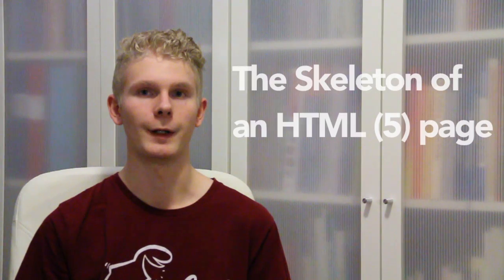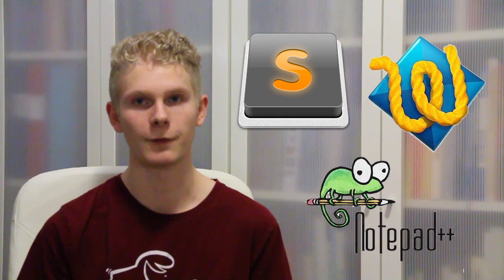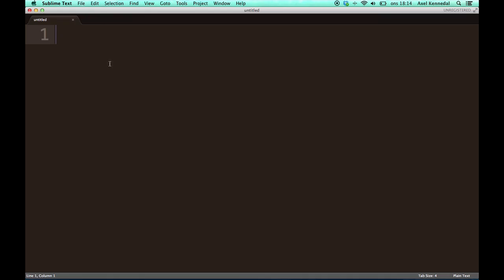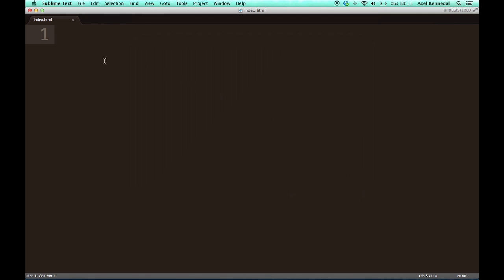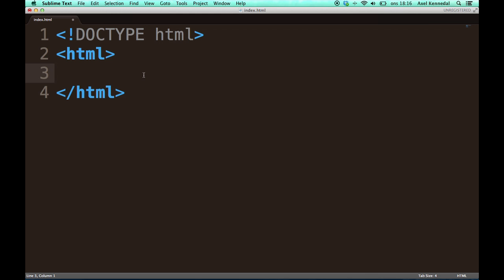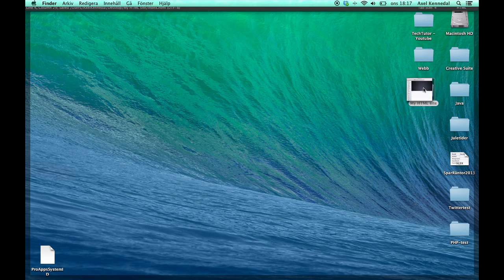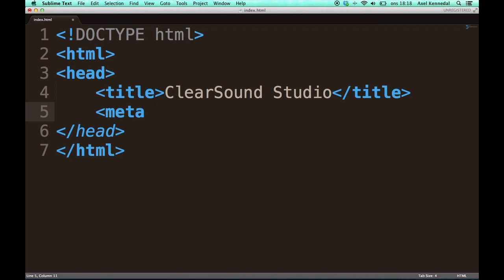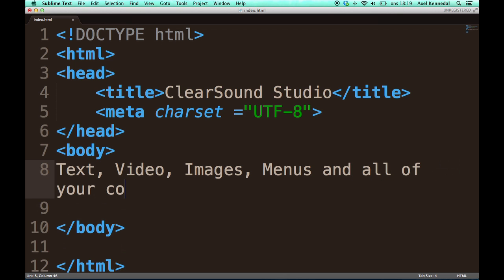The Skeleton of a HTML 5 Document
In HTML, there is some small parts of code you always need to have in your code in order for it to work. These small pieces of code tell the computer things like what type of code the text file contains and where the code in it begins and ends. Today we are going to learn what it looks like for an HTML 5 document.

Got any questions? Ask me in the comments and I'll do my best to answer them!